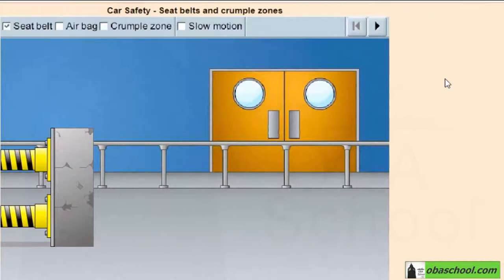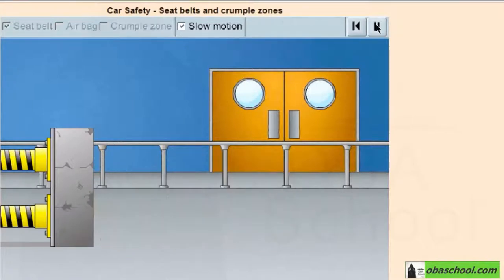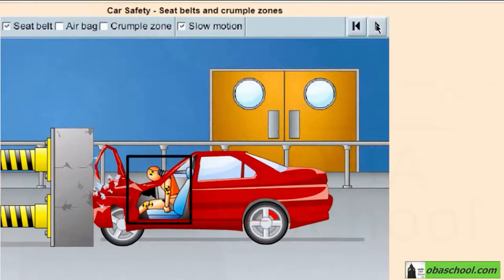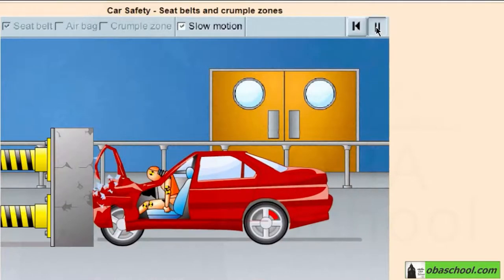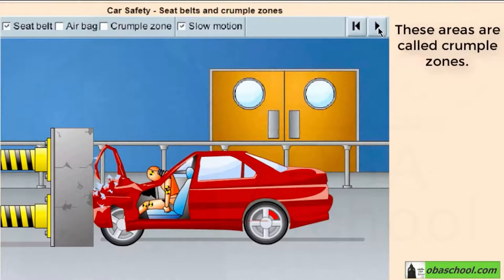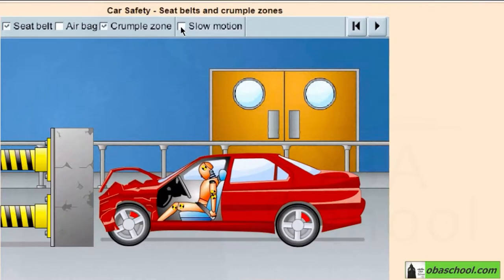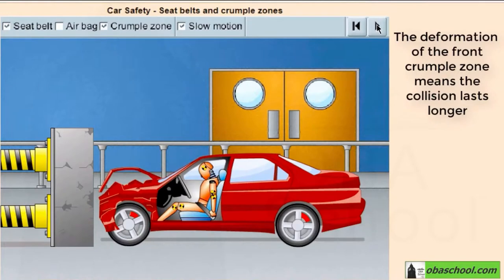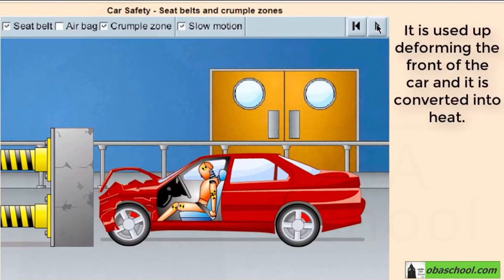Forces & Motion – 1.20 Safety First - Seat belts & Crumple Zones